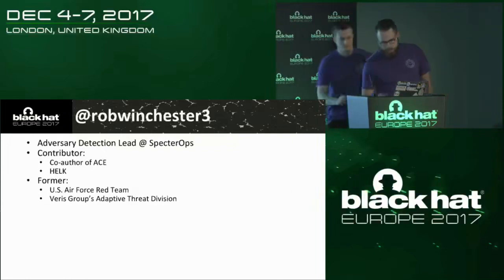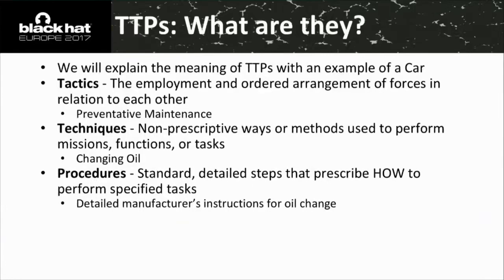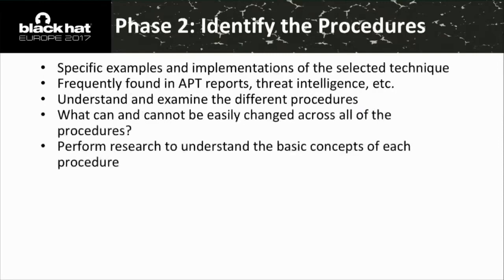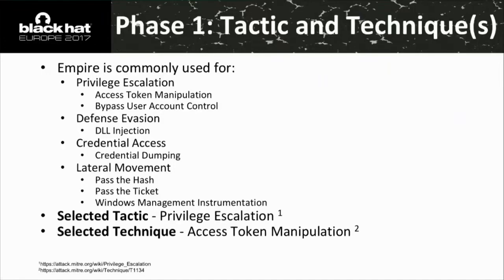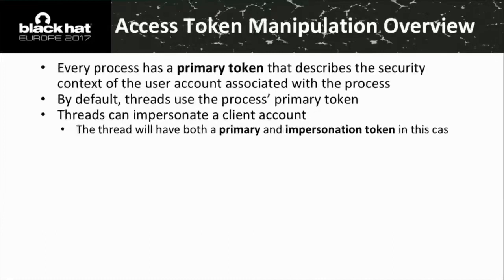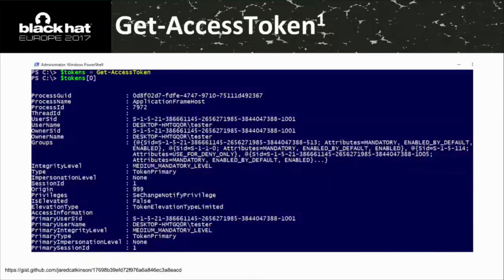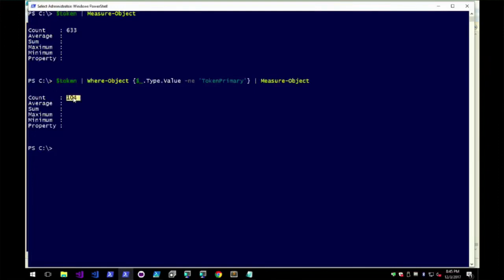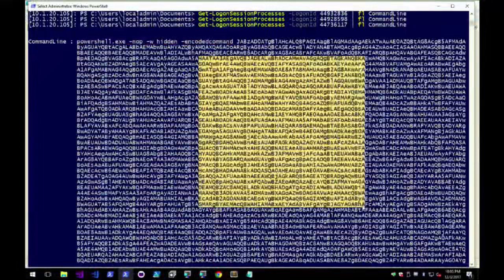A Process is No One Hunting for Token Manipulation